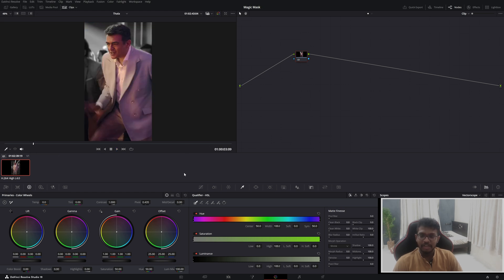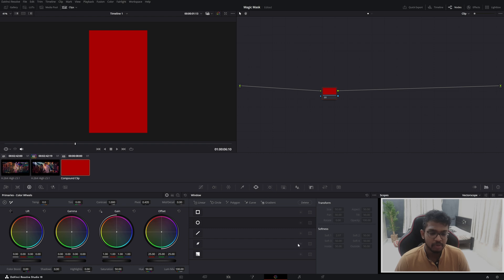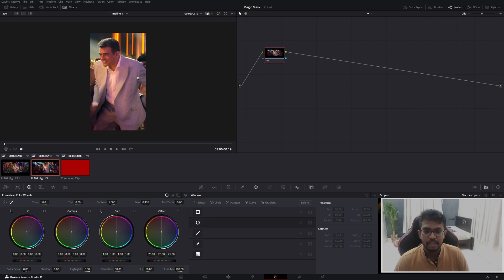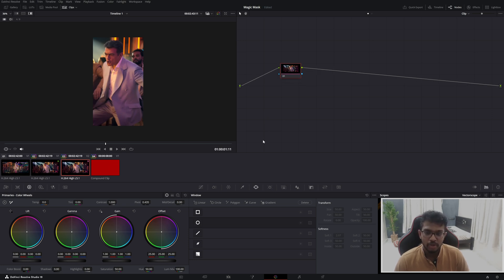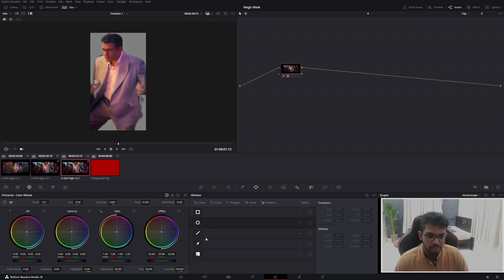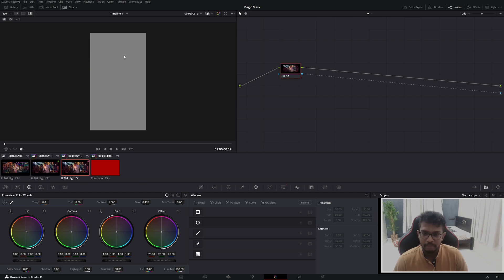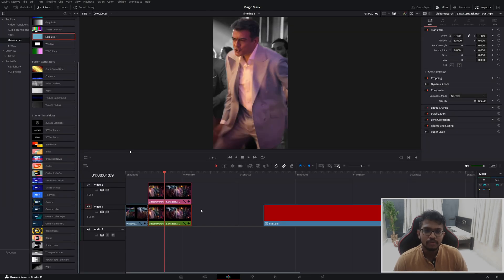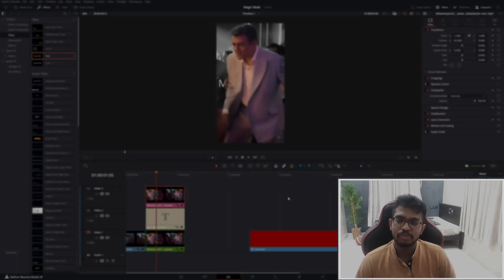மாஸ்கிங் in தமிழ் | The only masking technique you need in 2025 | Davinci Resolve Studio Tutorial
In this video I will explain about masking under the following sections,
Timestamp

00:00 Intro
00:58 What is a Mask?
01:35 Power Window method
03:52 Limitation of Power Window
04:07 Double Layer Technique
04:52 Using Magic Mask method
06:04 Tracking The Mask
07:07 Mask Output
07:40 De Saturate Background
08:15 Refining the Mask
10:05 Using a Text with mask